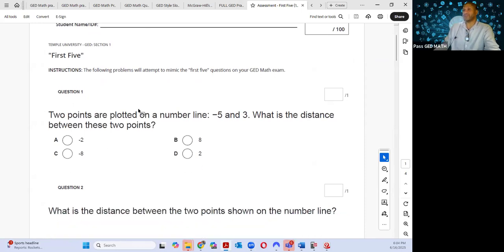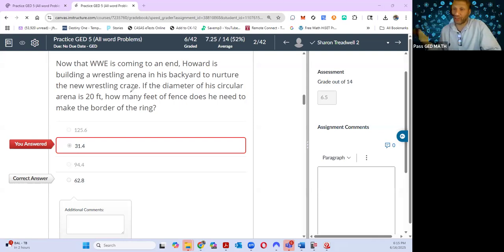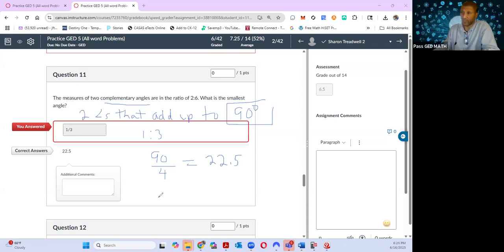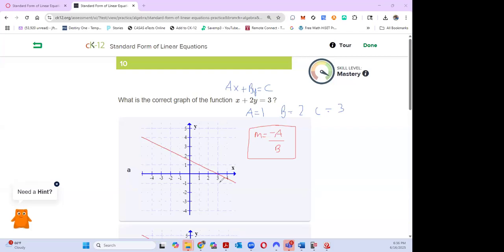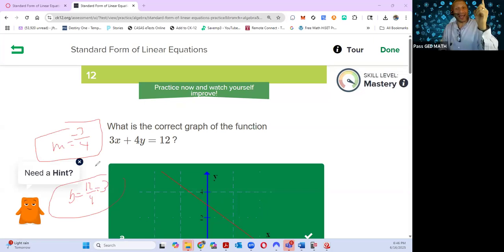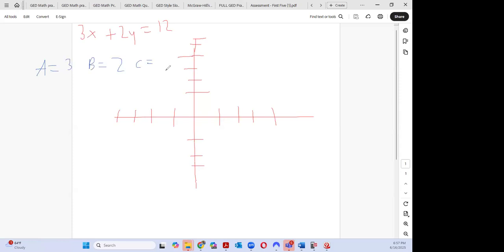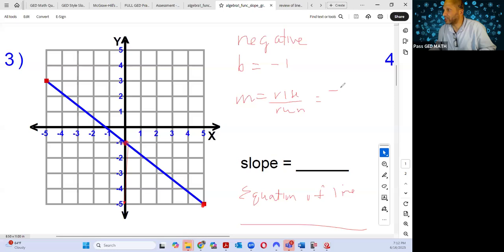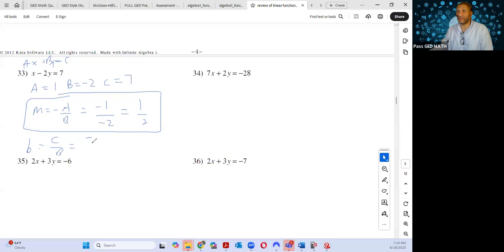GED MATH MONDAY - 06/16/25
This video is from the weekly GEDMath Mondays held on 6/16/25

Facebook - Like and follow @GEDMathin30Days

Chapters
0:00 GED Math Monday 06162025